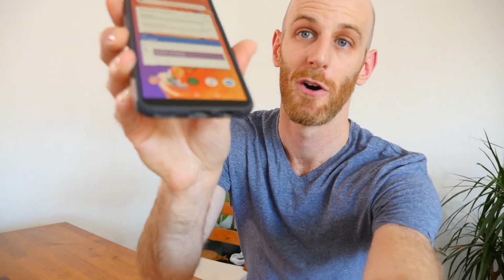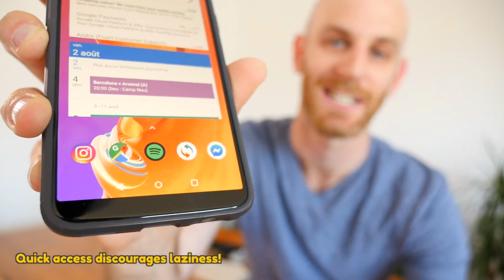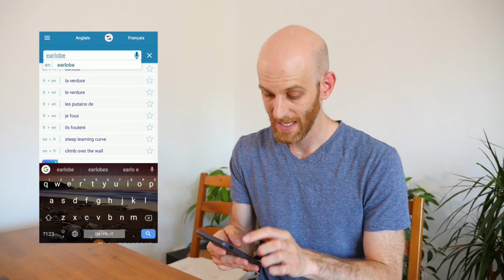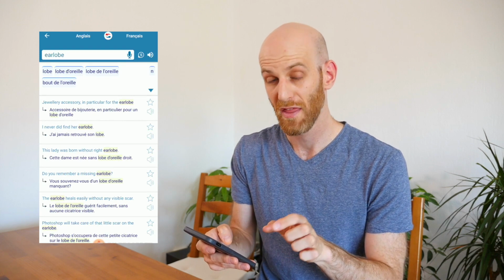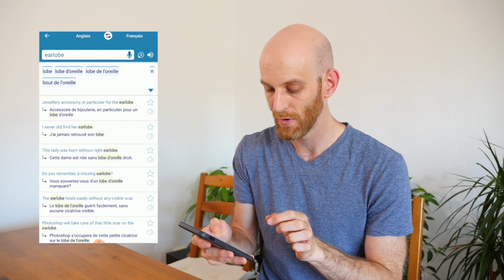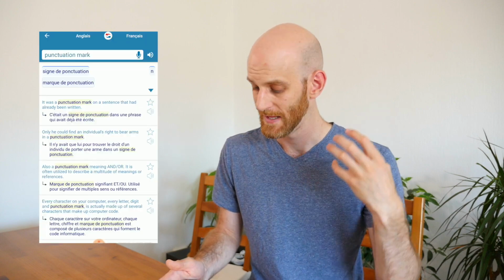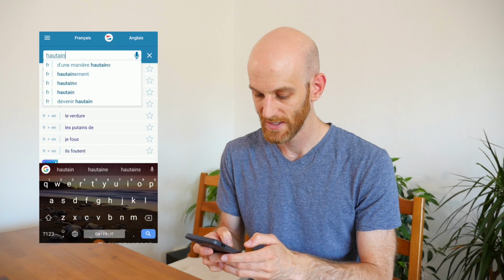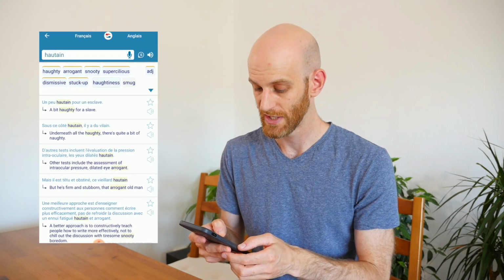Get Better Translations for French with Reverso's In-Context Translation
Translating with real-world material is far more accurate than machine translation like Google Translate.
Reverso's Context translator gives you translations for your search term from material taken from films, documents, websites, books, and other real world material.

This video shows a little bit of how I use it on a daily basis for French. I live in France but I still need to look up new words, phrases, and sentence constructions every day!

Improve your everyday French by considering Reverso for your go to translation tool!

FREE guide to speaking French with confidence (6 techniques I've learned myself)